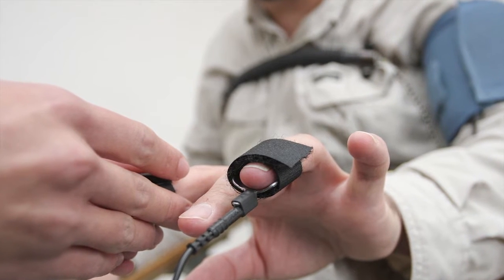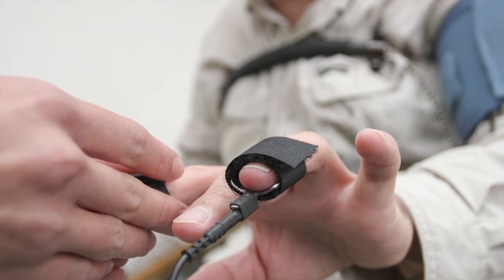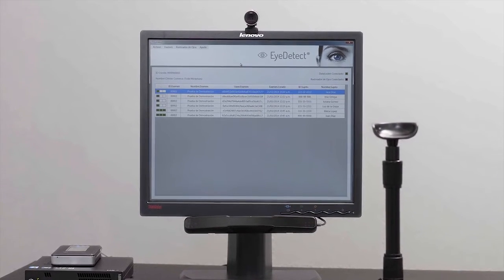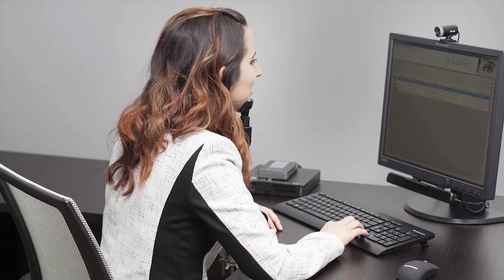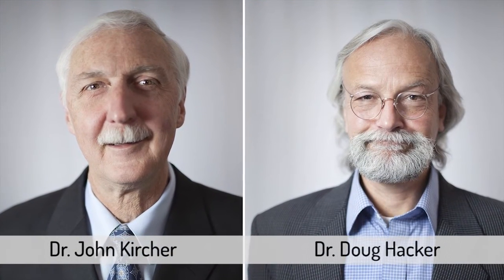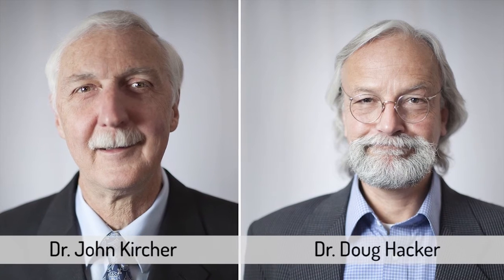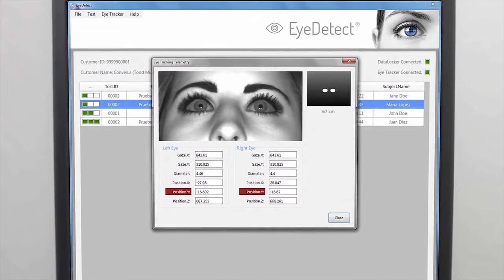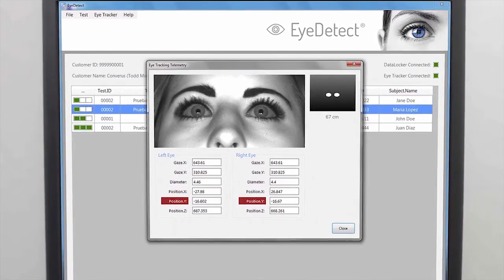New Lie Detection Technology Recognized at Utah Innovation Awards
In this video, Converus CEO and President Todd Mickelsen explains his company's innovative lie detection technology.

The main benefits of EyeDetect include:

• High accuracy
• Fast (only 30 minutes for a test)
• Nonintrusive
• Cost-effective
• Portable